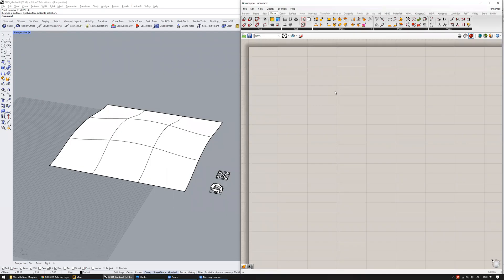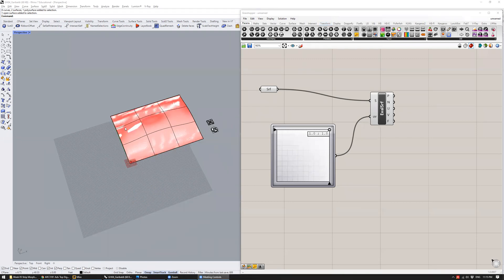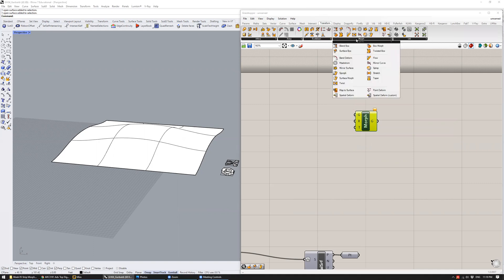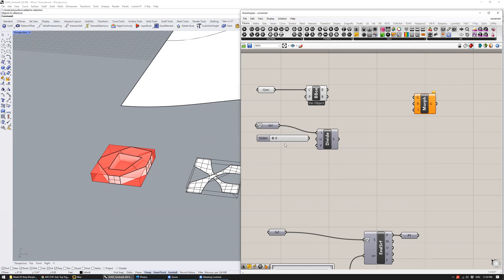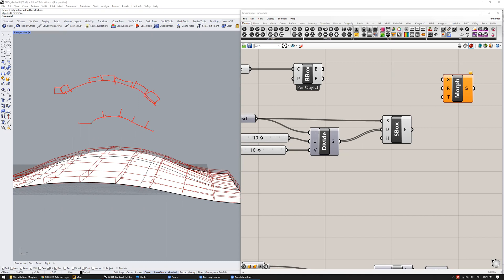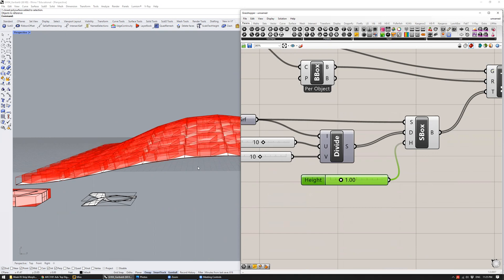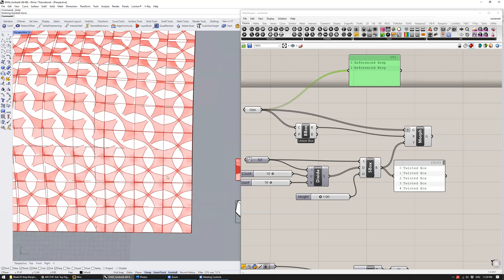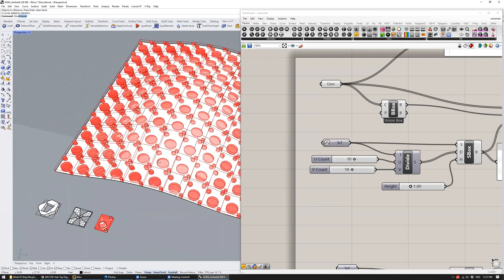Grasshopper: SurfaceMorphBox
Surface Reparameterization
Using the Surface Box and Box Morph Components